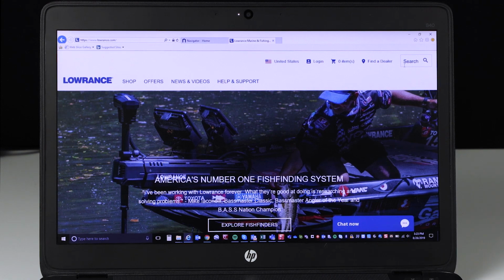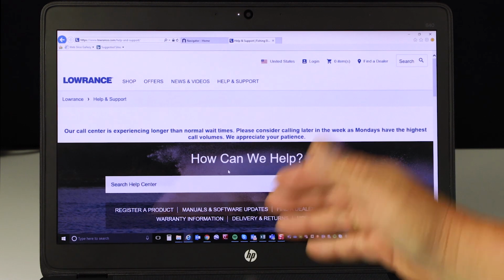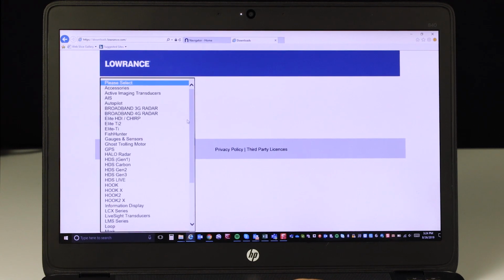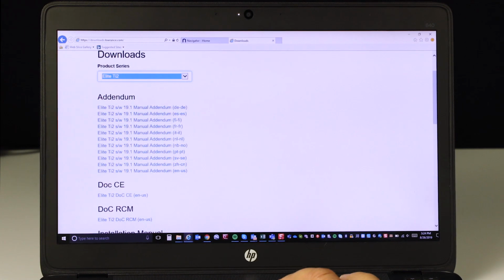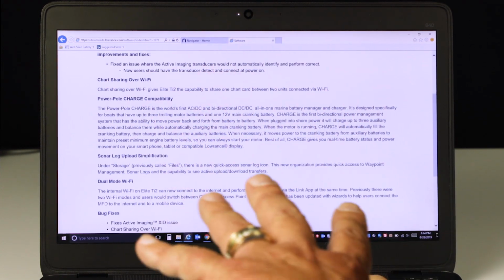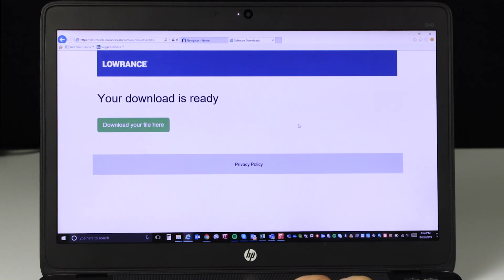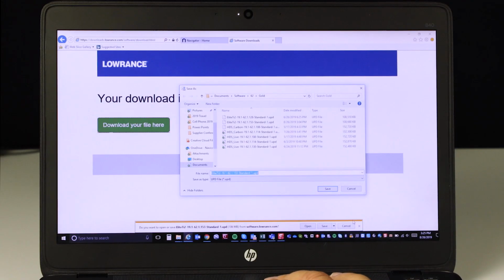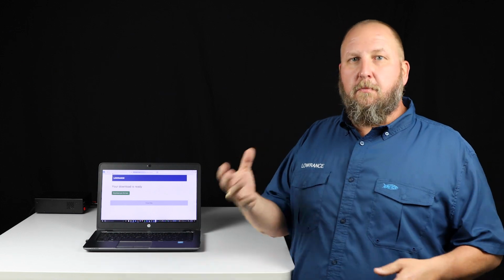Lowrance | Where to Find Software Updates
This video applies to all Lowrance displays.

For many Lowrance users, the concept of updating marine electronic software is completely new. With a newly designed website, the downloads and support page is in a slightly different location. Jacob Scott, Lowrance Product Expert, walks through the basics of finding the software update files and downloading them to your computer.

Once you're on the downloads page on Lowrance.com, select your Lowrance product and download the file to your computer. Simply copy the files to a microSD card, and insert the card into your display. Turn your display off, and then on again. Upon startup, the Lowrance display will automatically detect the software update on the microSD card and install the software.

00:00 Introduction
00:40 go to Lowrance.com
01:10 Select your Unit
01:53 Download the last version of the software
02:24 Copy your software to your Micro SD Card and put it in the unit
02:50 End

There's a lot more great Lowrance content out there. Follow our channels to stay updated with all the latest Lowrance news and stories.